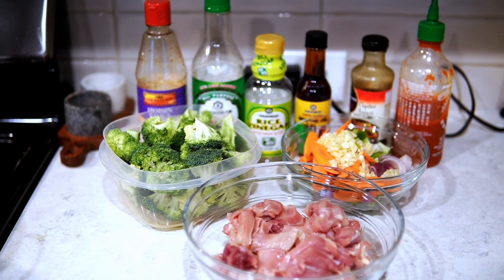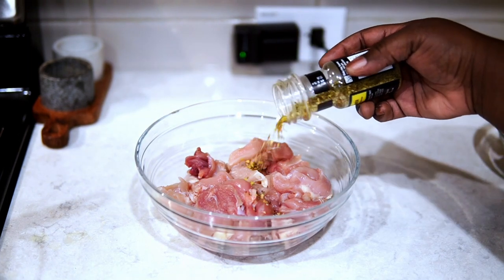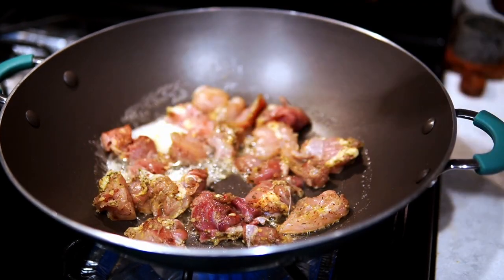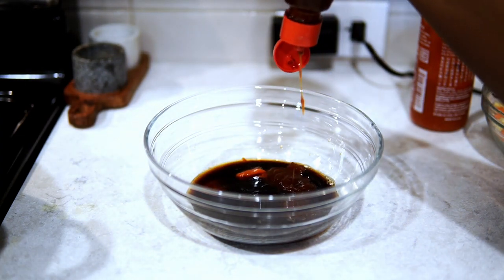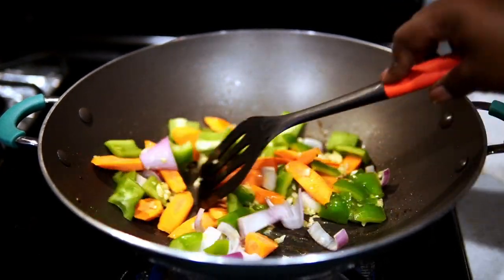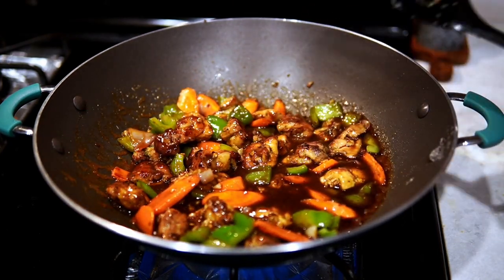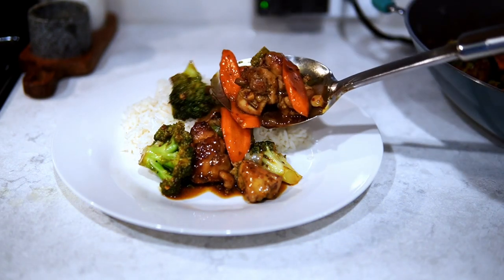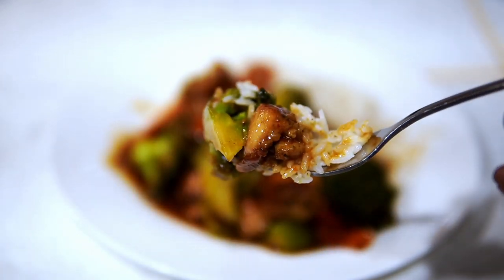Better Than Take Out Chicken And Broccoli Recipe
Ingredients
4 boneless skinless chicken thighs
1 large head broccoli
1 large carrot or two small
1 shallot
1 bell pepper
8 cloves garlic chopped
1 inch ginger chopped
Sauce
1/3 cup soy sauce
1/3 cup oyster sauce
1/3 cup hoisin sauce
1/4 cup rice wine vinegar
3 tbsp sriracha or more for more heat
1 tbsp corn starch
2 tbsp water
1 healthy tbsp sesame oil
1 healthy tbsp sugar